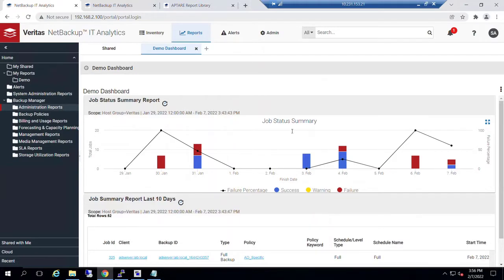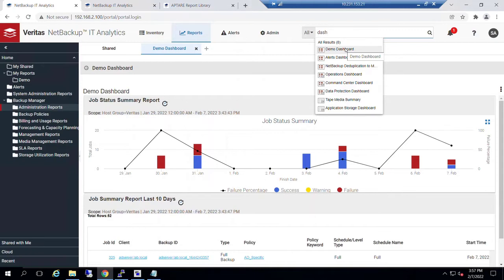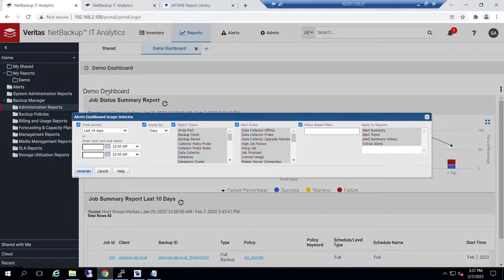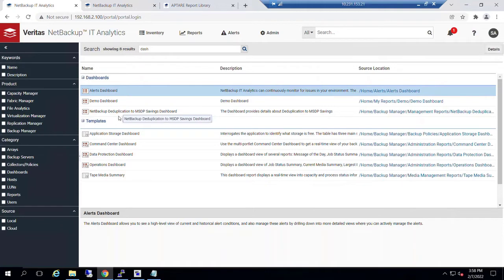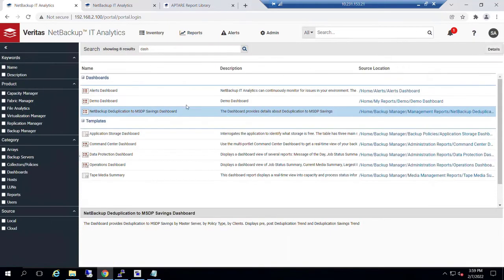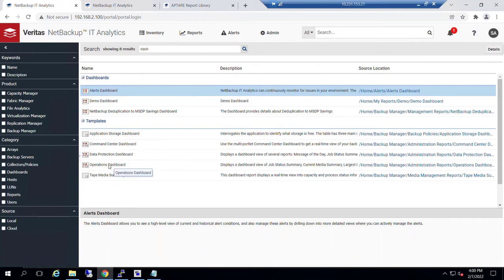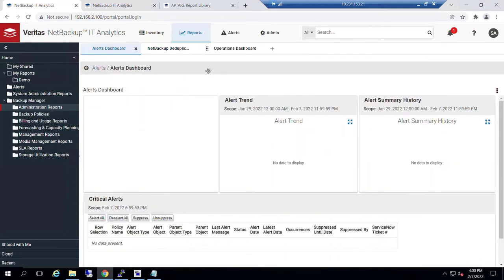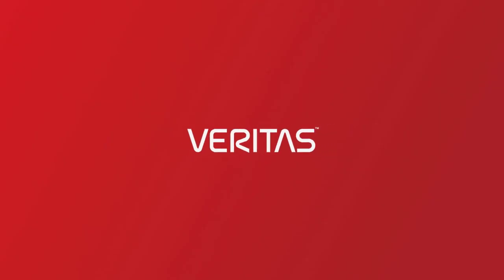NetBackup IT Analytics: Portal User Interface – Search Function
Introduces Search box in the upper right, and covers the topic of Home Pages (starting pages upon login).